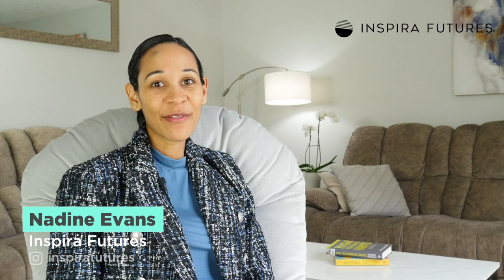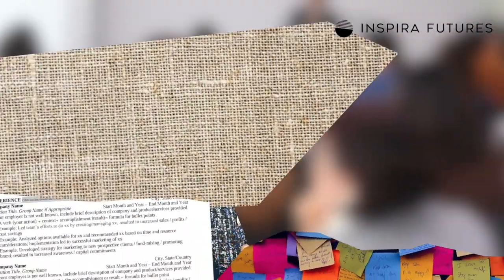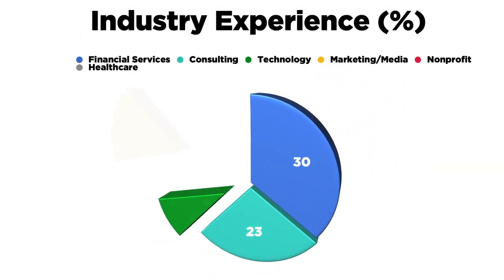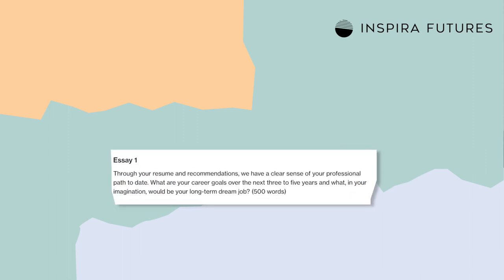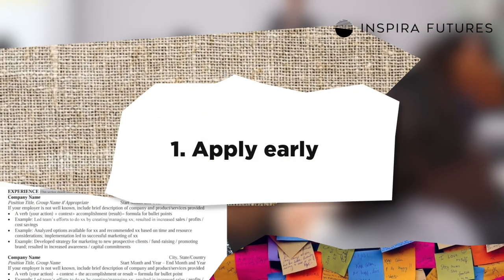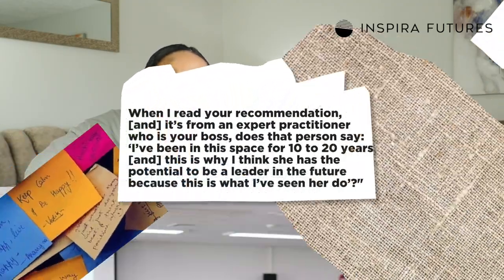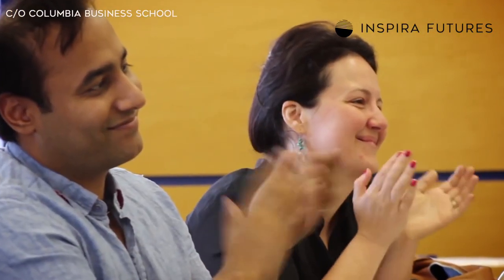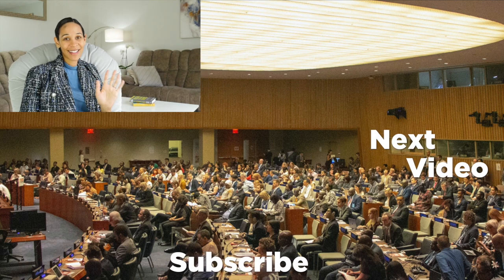How to Get Into Columbia Business School | Inspira Futures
If you're hoping to get into Columbia Business School, you've come to the right place.

The Columbia Business School has some of the country's top programs, and their MBA program is no exception. Based in New York City, New York, the school is one of the M7 business programs and attracts many solid applicants each year.
Because of this, the admissions process can be highly competitive, so the question stands: How can you get into Columbia Business School?
In today's video we'll answer that question for you.

Check out the video timestamps below to navigate to specific sections of the video you're interested in:
00:00 Introduction
01:26 Class profile
02:23 What you need to apply
03:33 How to get into Columbia Business School

At Inspira Futures, our sole focus is to get you accepted at your dream school. This means our team of experts is built to meet your every need. We assemble your project team based on your industry, desired career path, and the schools that you’re applying to.

If you want us to help you get into your dream MBA program, follow the link to schedule your free 30-minute consultation